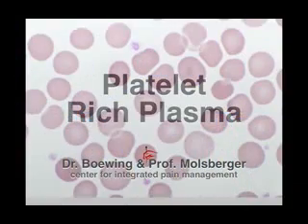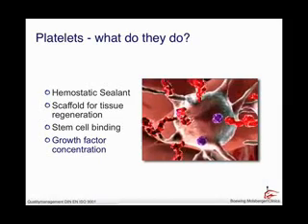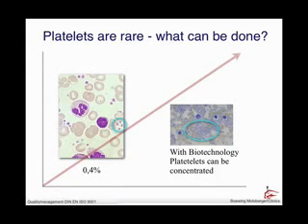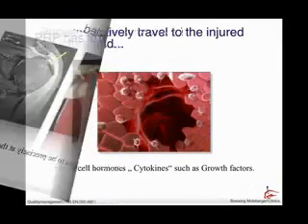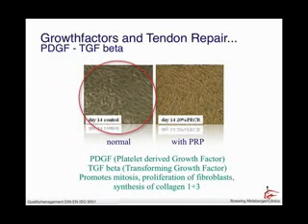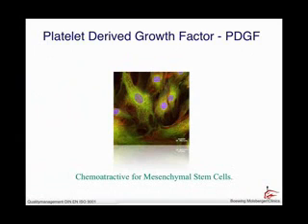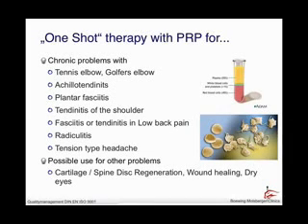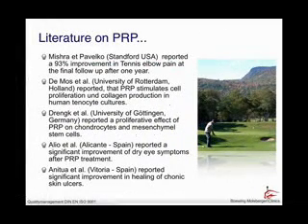Platltex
D Care Medical USA Introduce The Auto Graft PRP and Platelet Gel Technique Plateltex For Tissues Healing and Sports Injuries.